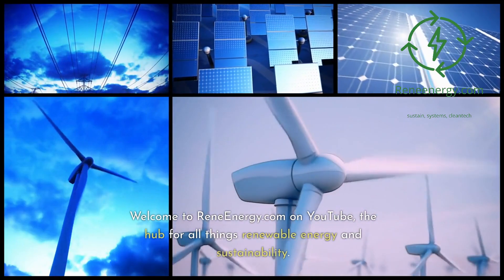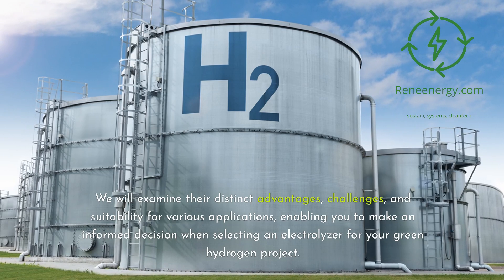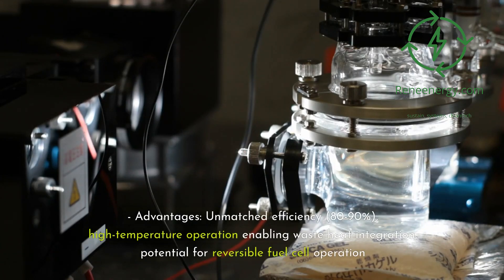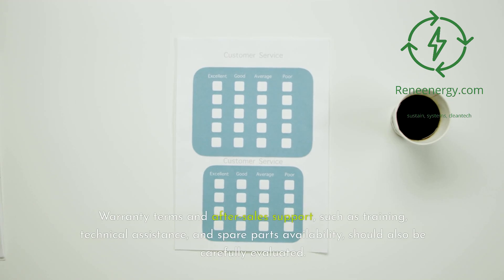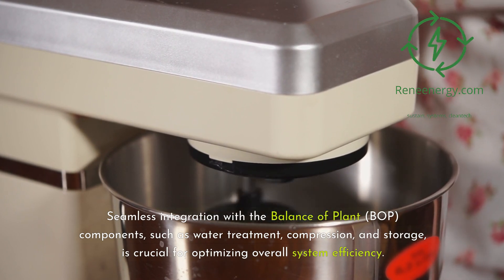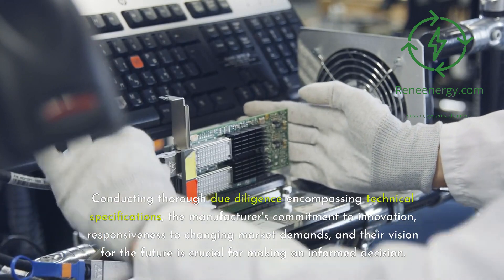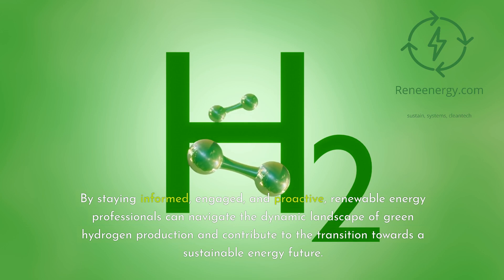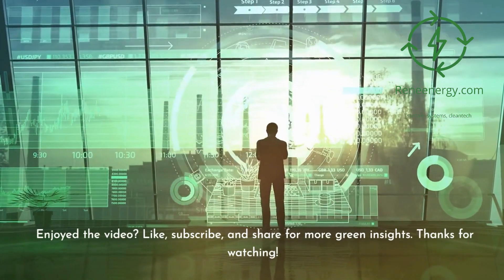Choosing the Best Electrolyzer - Your Guide to Green Hydrogen Tech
Join us on a deep dive into the core of green hydrogen production through the lens of electrolyzer technologies. This video meticulously compares Alkaline, Proton Exchange Membrane (PEM), and Solid Oxide Electrolysis Cells (SOEC) technologies, illuminating their potential to power our future sustainably and efficiently. Tailored for engineers, project developers, and renewable energy aficionados, this guide is your compass in the quest for the optimal electrolyzer for your green projects.

🔍 What You'll Learn:

Electrolyzer Technologies Compared: Understand the pros and cons of Alkaline, PEM, and SOEC electrolyzers.
Maturity and Commercial Readiness: Decode the Technology Readiness Levels (TRL) to gauge each technology's market readiness.
Compatibility with Renewable Energy Sources: Discover the synergy between these technologies and renewable energy sources like solar and wind.
Informed Decision Making: Arm yourself with knowledge to navigate the evolving landscape of green hydrogen technology.
💡 Exclusive Insights Just a Click Away
For those poised to lead the green hydrogen transition, reneenergy.com has crafted an extensive guide packed with valuable insights, including in-depth content, essential templates, checklists, and inspiring case studies. Embark on your sustainable innovation journey:

👥 Be Part of Our Growing Community
Enjoyed the video? Your likes and shares help propel the sustainable energy conversation forward. If you have any questions or thoughts, we're all ears in the comments section below.

📚 Embrace Your Curiosity for a Greener Tomorrow
With reneenergy.com, you're not just watching videos; you're stepping into a world where sustainability meets innovation.